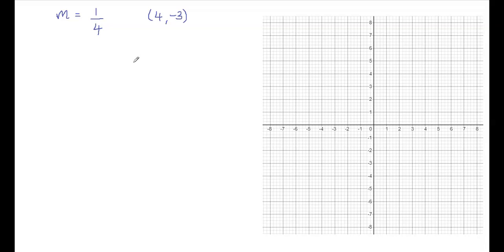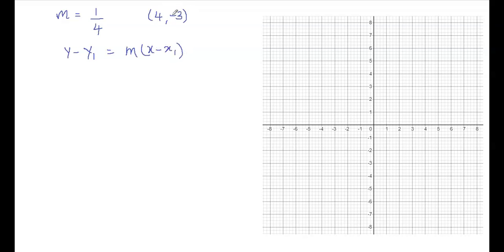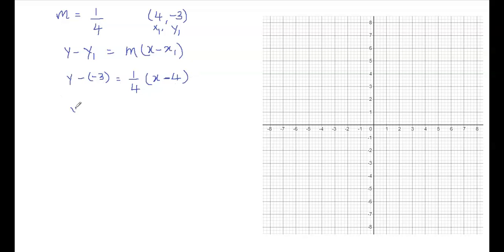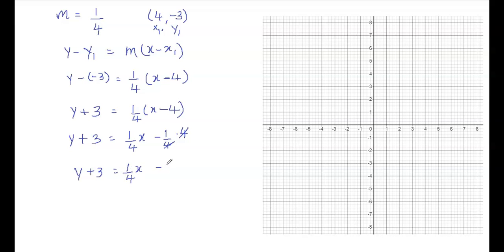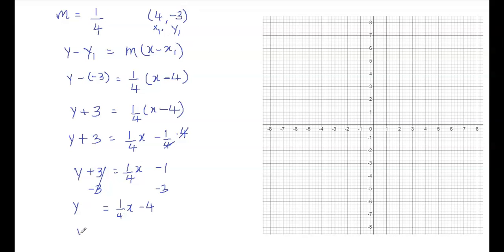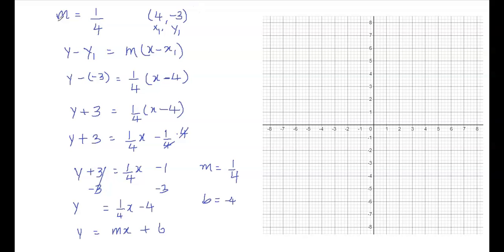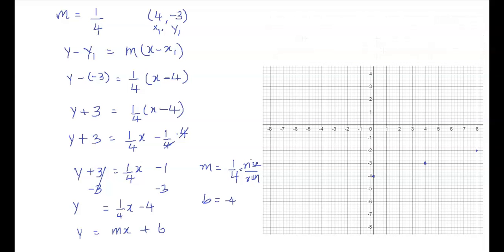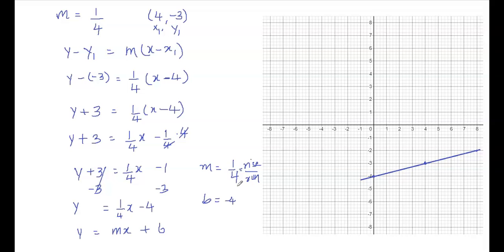Write the equation of a line given point and slope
In this video, you will learn how to write the equation of a line given point and slope in point slope form. The point slope form is y-y1 = m(x-x1), we substitute the value of x1 y1 and m in the formula and simplify the equation.